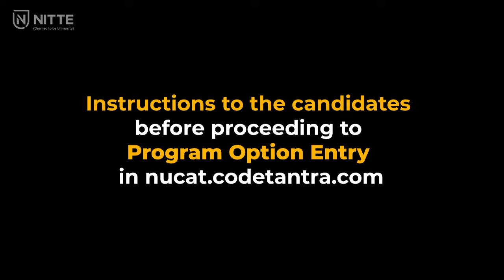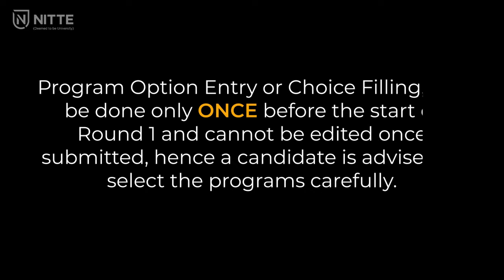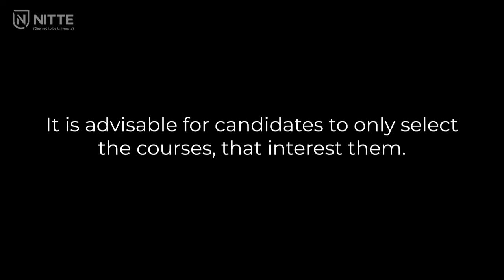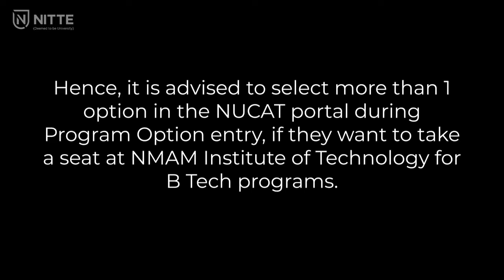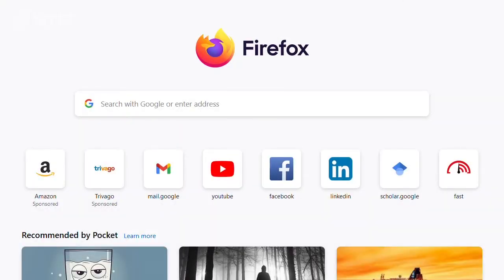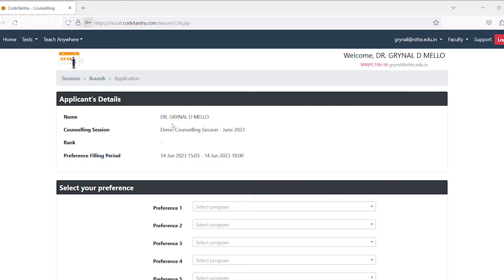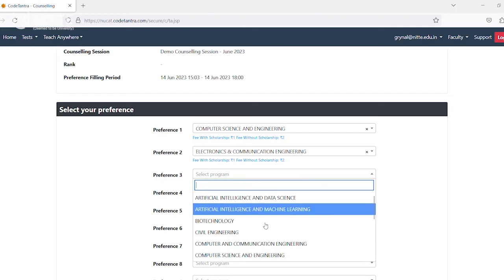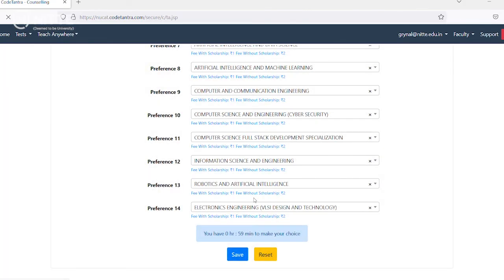BTech Counselling process for NUCAT 2023